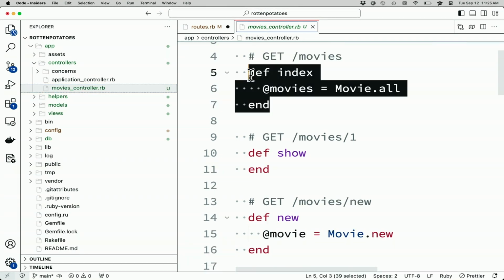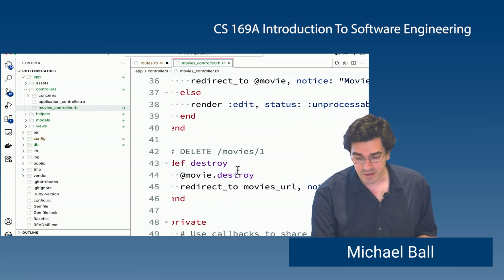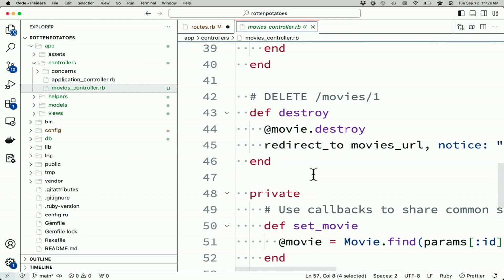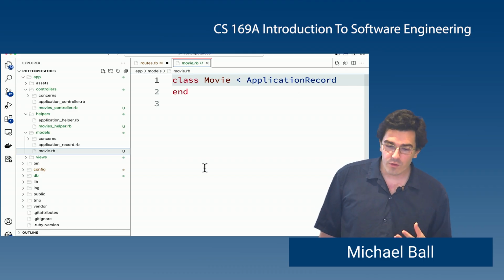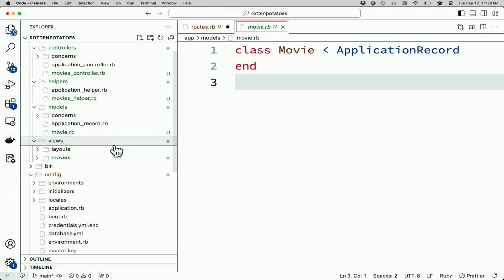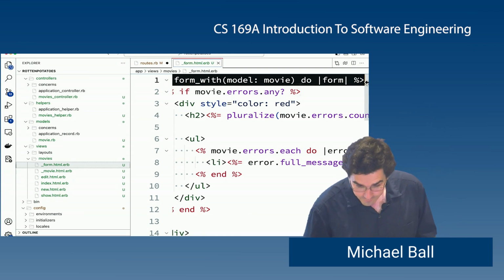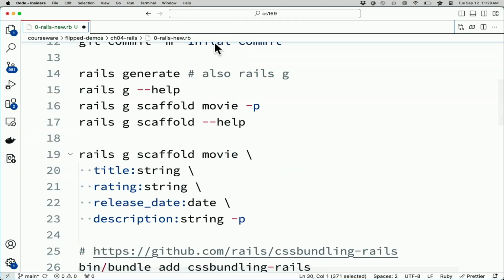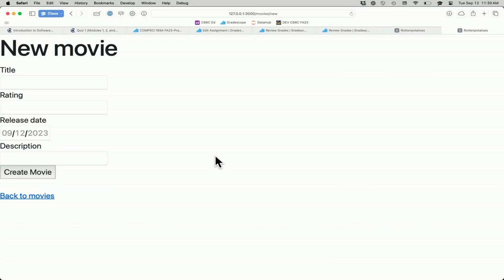CS 169A Mod 4 2 A whirlwind tour of standing up a Rails app